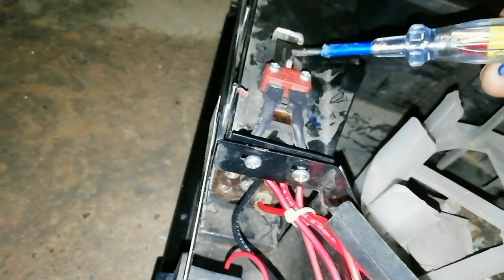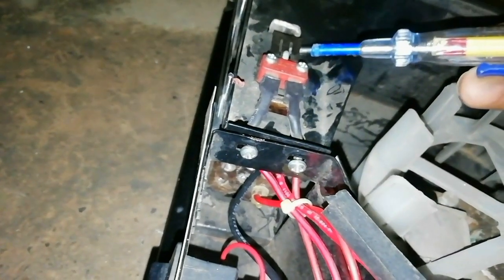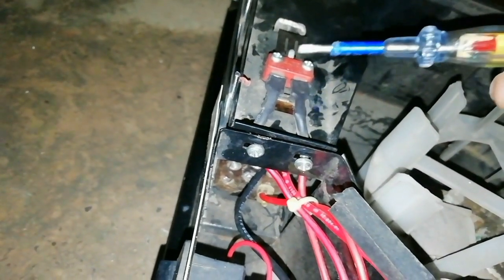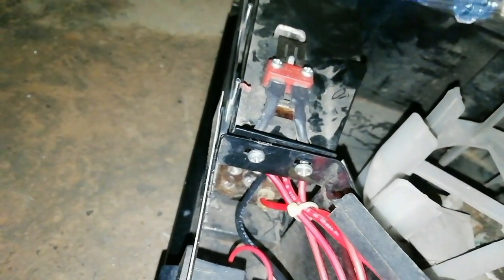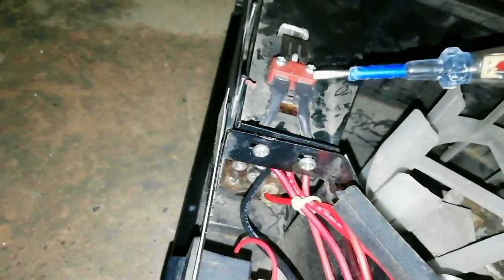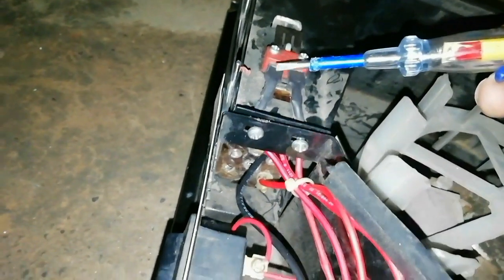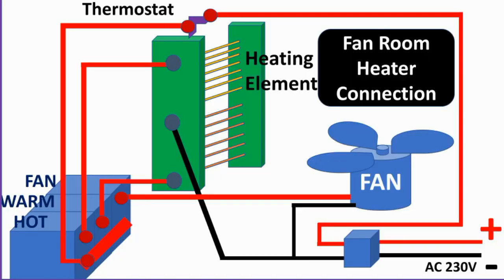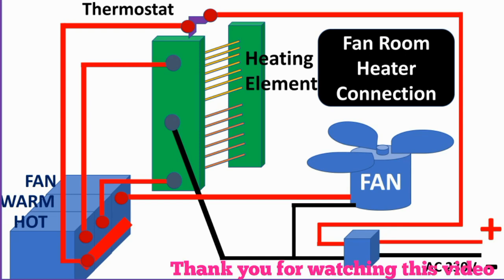Bajaj blow hot room heater connection and repair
This video has included about the overall wiring connection of bajaj blow hot air room heater.This video is helpful for repairing all types of room heaters.